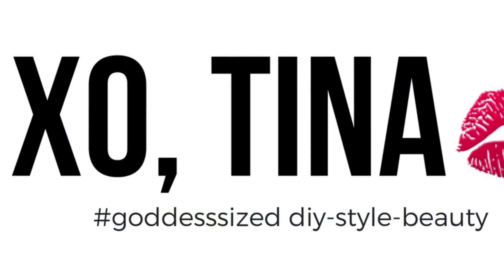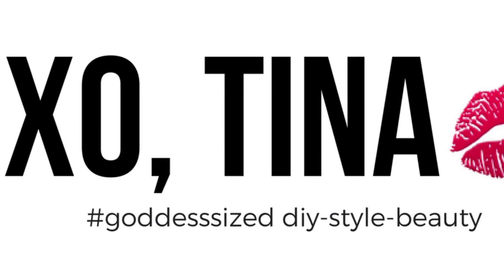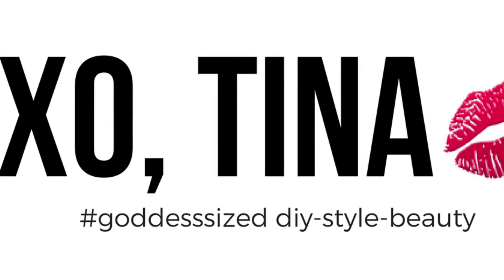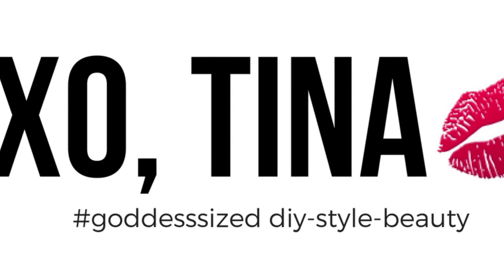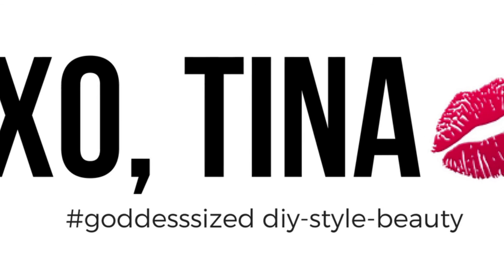Wig Review: Sensationnel African Collection Bantu Braid Crochet Wig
So this is that black girl sorcery that'll keep'em guessing week to week ✨

Love crochet braids but hate the maintenance?

Check out this unit by Sensationnel Hair!
I was pleasantly surprised at how light and comfortable this unit feels and it's big head friendly 😱

Hair: Sensationnel Hair African Collection Bantu Braid Crochet Wig
Color: 1B
from my pocketbook

For more Goddess-Sized DIY, Style and Beauty

XO, Tina 💋

Song: Borderline by Solange Knowles
I am a fan and have no rights to this song